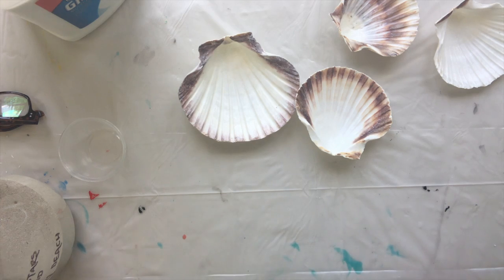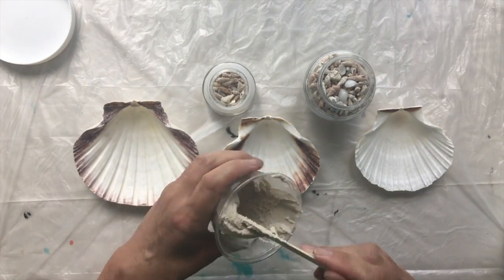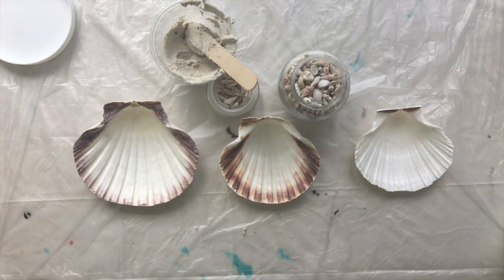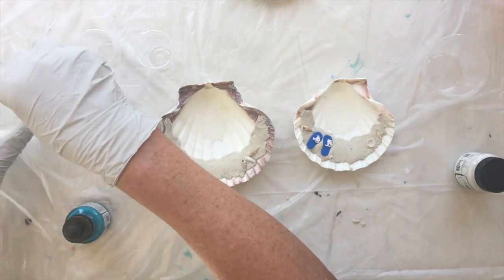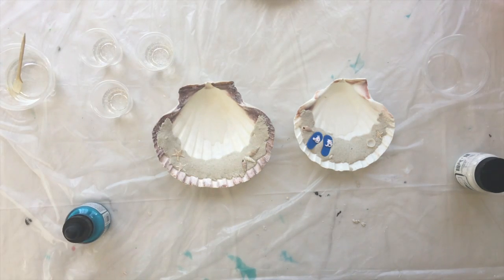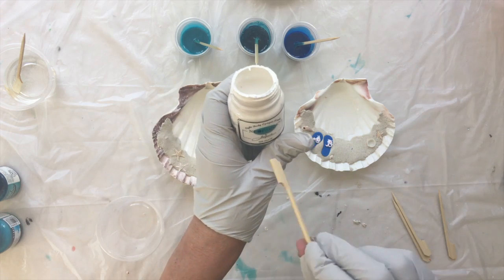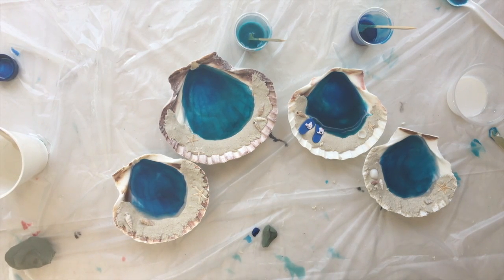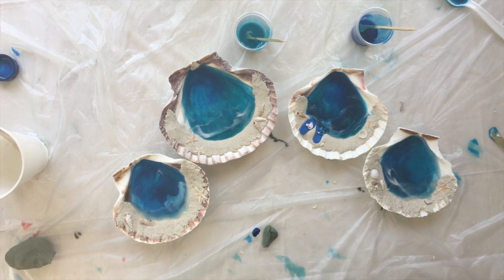(61) Epoxy Resin Beach In A Shell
A step by step guide to creating an epoxy resin beach inside a shell!  These make fabulous gifts and are quick and easy to make.

Products I Used in this Video:

Real Scallop Shells
Real shells and sand
Alcohol Inks
KS Resin

My recommendations: